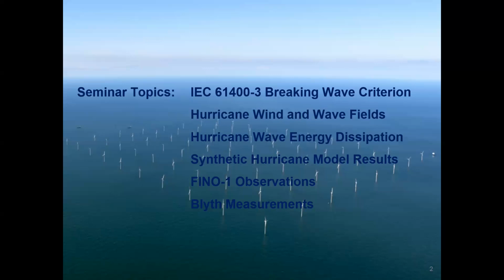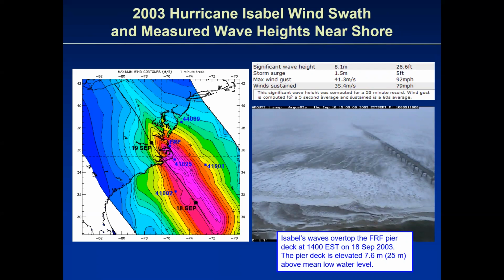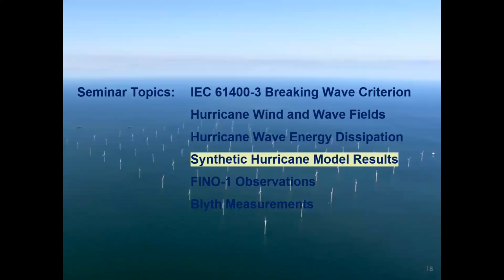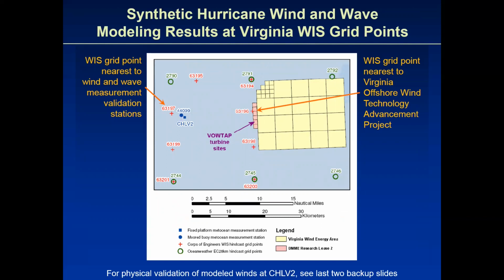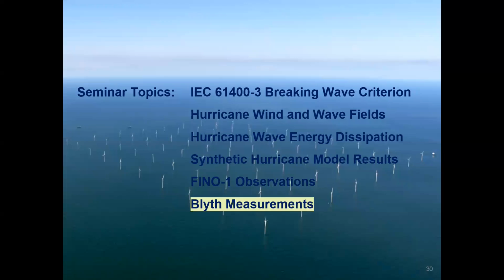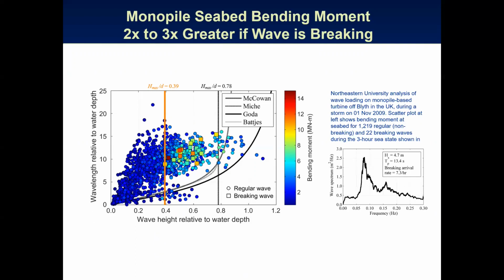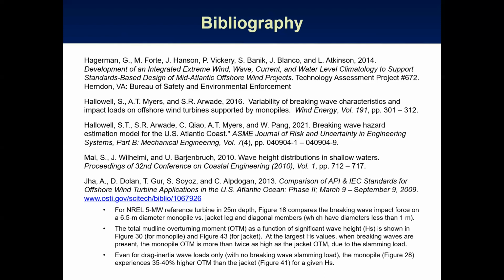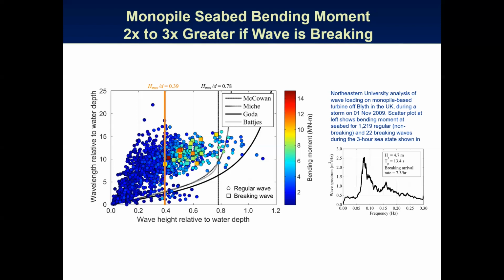"Review of breaking wave criteria and application to US East Coast offshore wind farms"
Seminar presented by George Hagerman, Old Dominion University, Center for Coastal Physical Oceanography